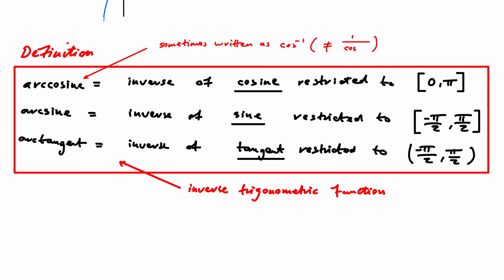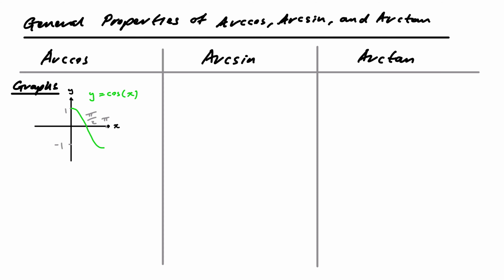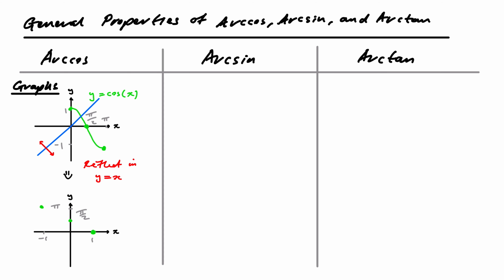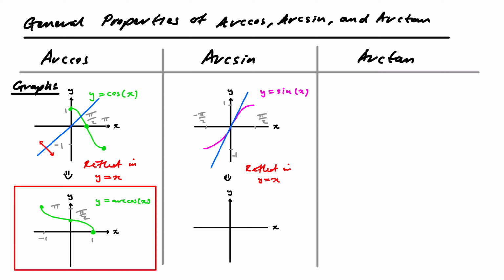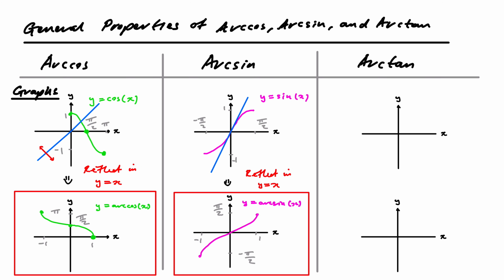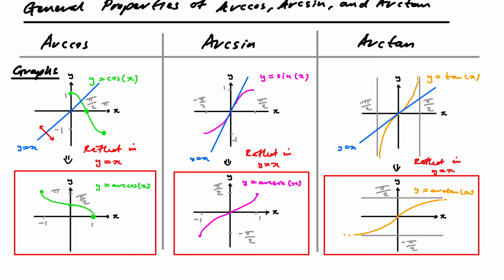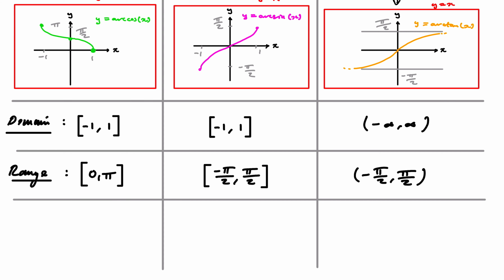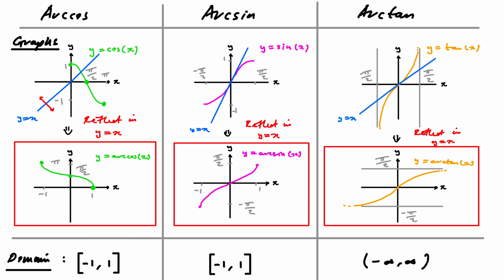Inverse Trigonometric Functions 2